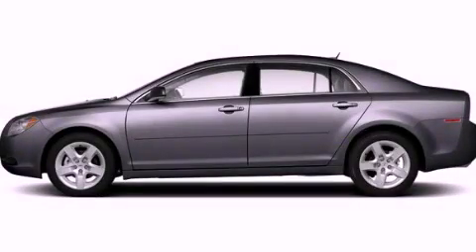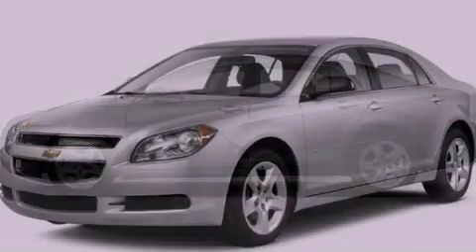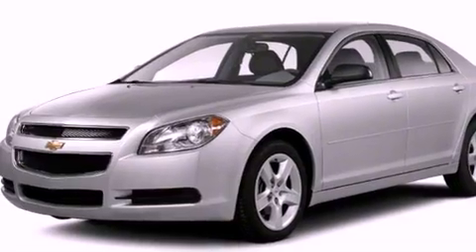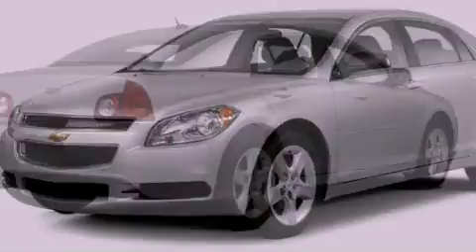2012 Chevrolet Malibu Rome GA 30161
Year : 2012
 Make : Chevrolet
 Model : Malibu
 Engine : Gas 4-Cyl 2.4L/145
 Trans . : Automatic
 Exterior : Taupe Gray Metallic
 Miles : 2

 RIVERSIDE CHE-OLD-CAD

 http://
 100 Hwy 411 E
 Rome , GA 30161
 2012 Chevrolet Malibu Rome GA